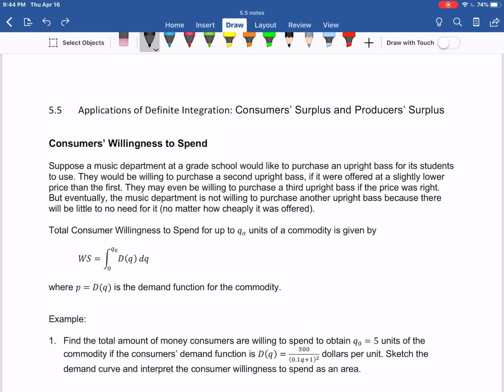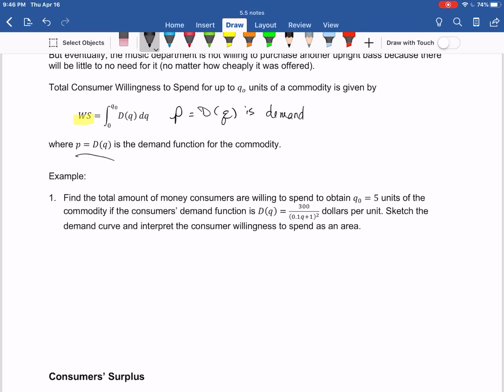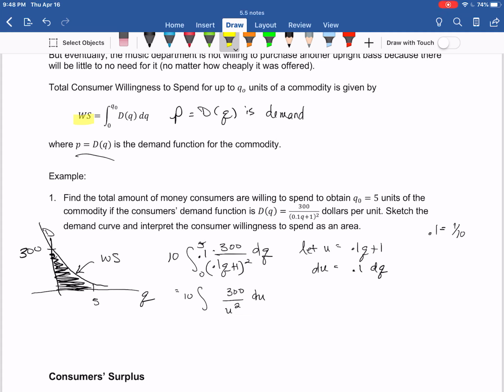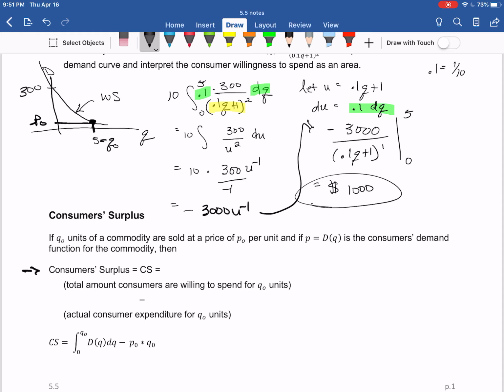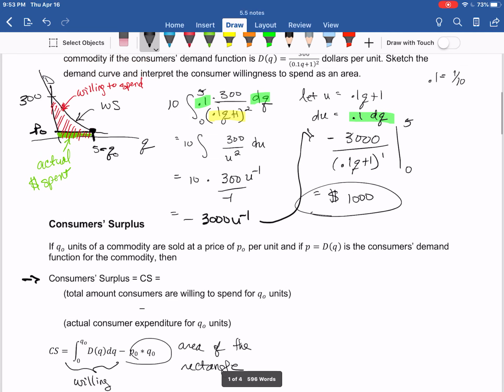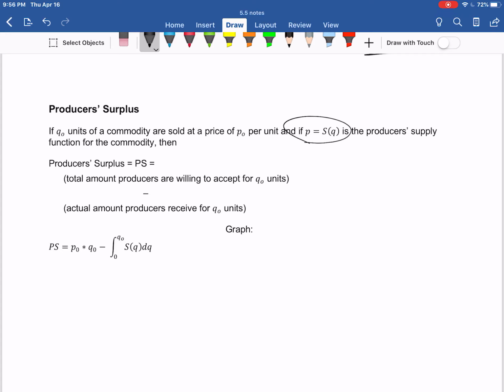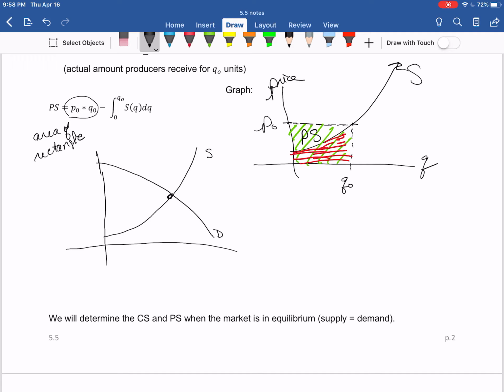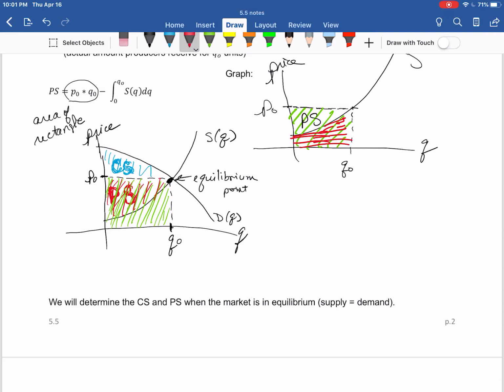5 5 notes part 1